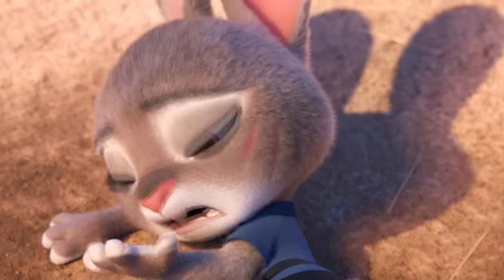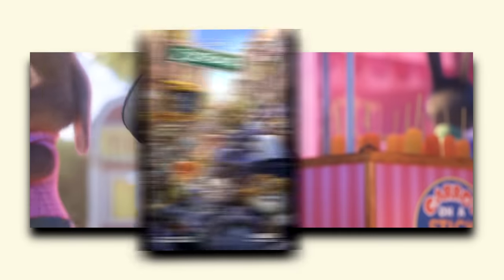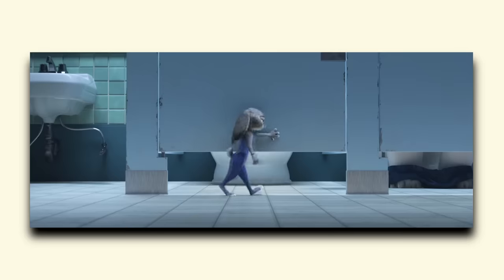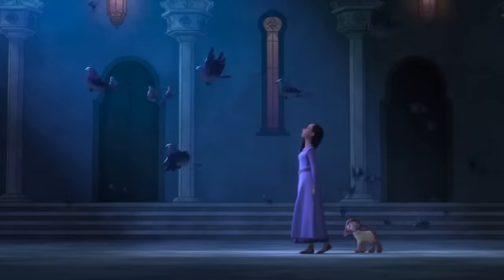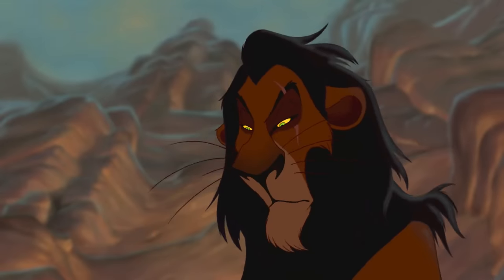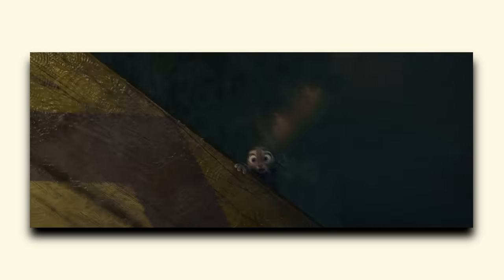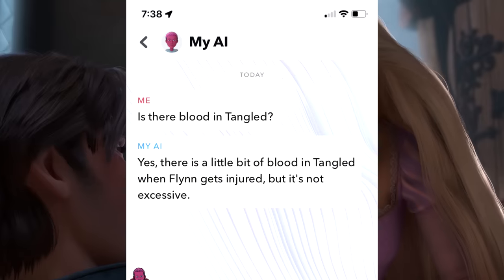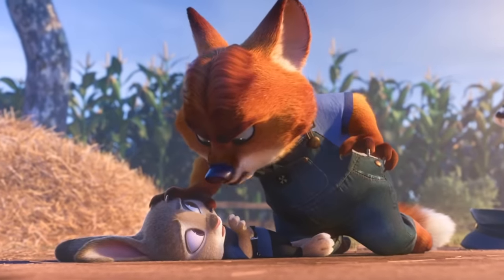Blood In Disney Movies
🕰️TIME STAMPS🕰️
0:00 Prelude
0:30 Tangled
1:37 Zootopia
2:51 Encanto
4:02 Hercules
4:44 The Lion King
5:50 Tarzan
6:39 Personal Thoughts
7:44 AI
8:15 Conclusion

(You get access to the private discord!)